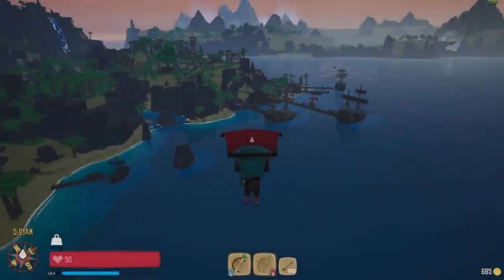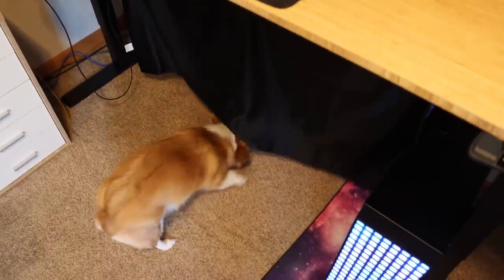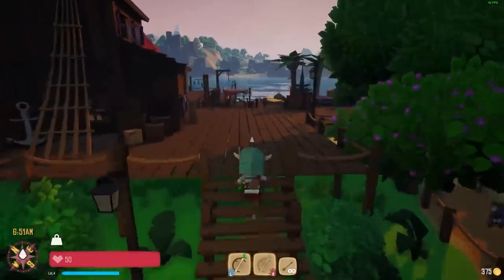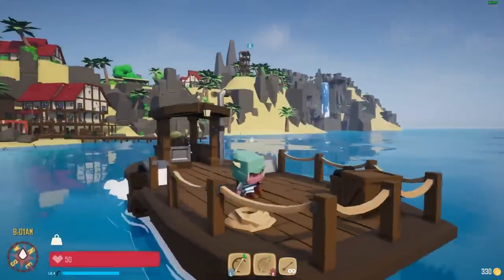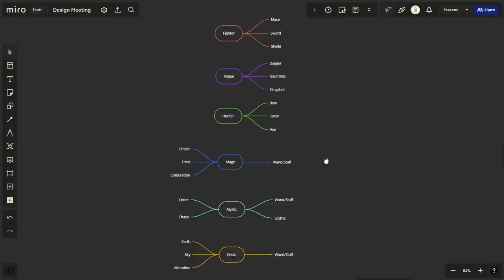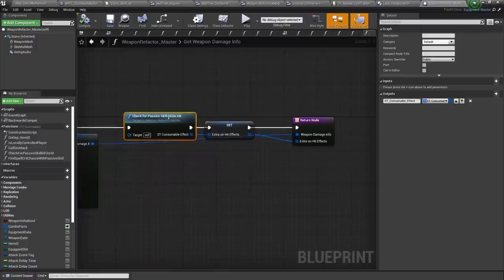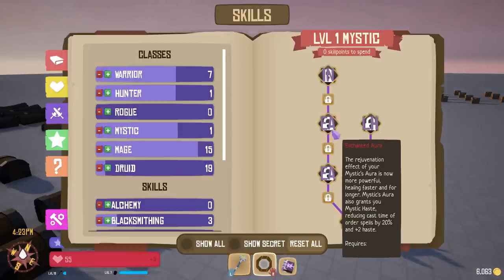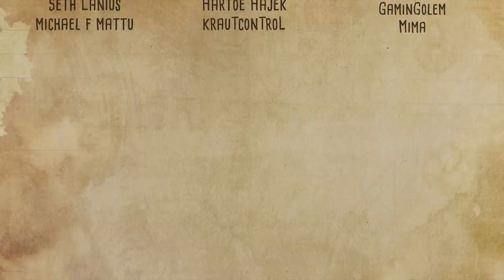Devlog Ep 25 - Skill Trees and Character Classes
Watch Flexispot on Amazon Live for extra gifts!

This indie devlog recaps the last 4 months since the previous devlog. I talk about game updates, the new character class system as well as the work in progres skill trees and what's coming next.

Follow the development!

Landon Walter
Cozy_Vibes via Audio Jungle